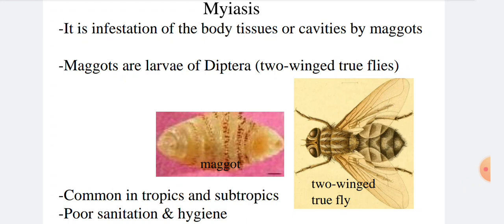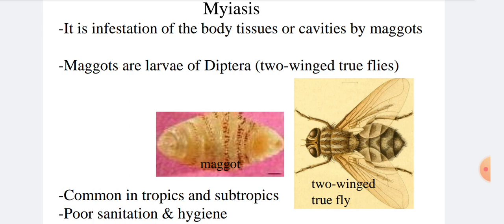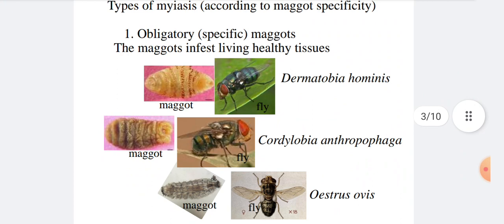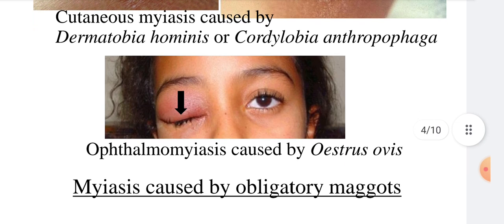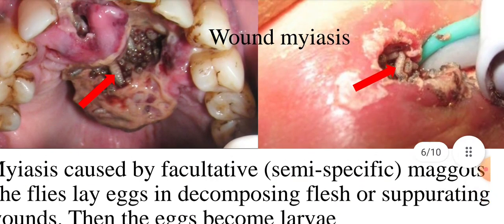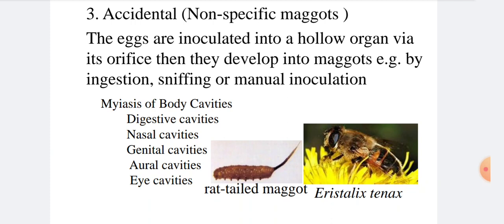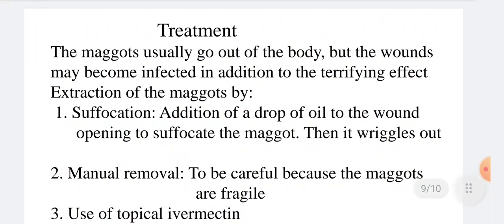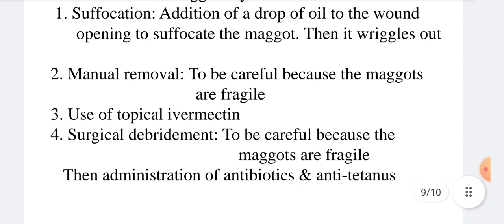Myiasis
Medical Parasitology/Myiasis